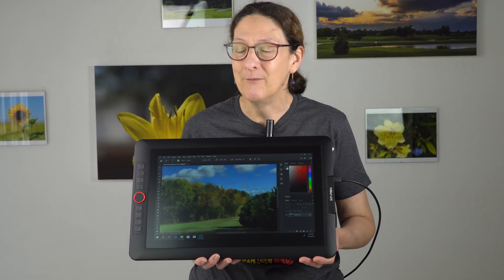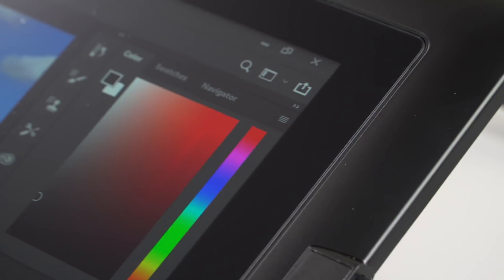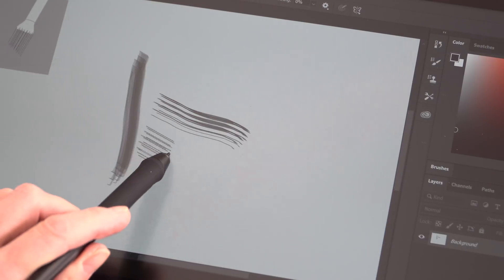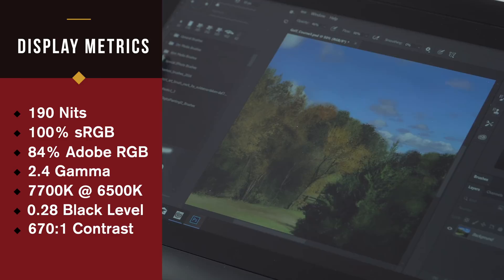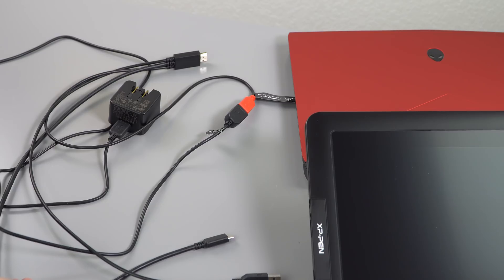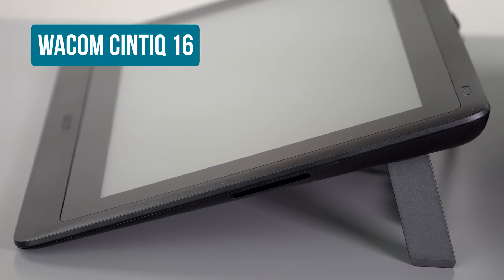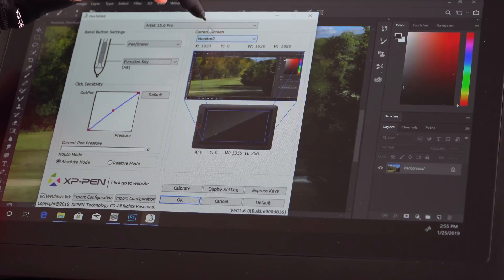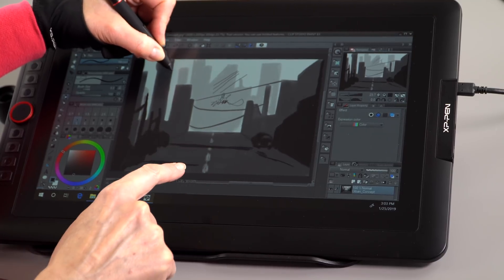XP-Pen Artist 15.6 Pro Review- Affordable Wide Gamut Pen Display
Lisa Gade reviews the XP-Pen Artist 15.6 Pro (not to be confused with the Artist 16 Pro and Artist 15.6 not Pro, which are different products). This pen monitor is new for late Jan. 2019, and it brings a lot of features you’d expect from a more expensive product--- a wide gamut full HD laminated display for reduced parallax and no air gap, a battery-free pen with 8,192 pressure levels and tilt support, express keys and a jog dial. It lists for $439 on XP-Pen’s website and sells for $399 on Amazon.
This is a pen display for artists, photo editors and CAD /3D render work. It’s fairly portable and light, comes with a folding plastic stand and cables. It competes with the recently released Wacom Cintiq 16.